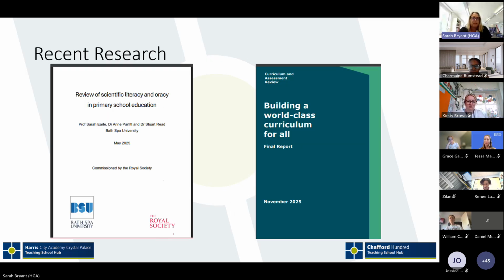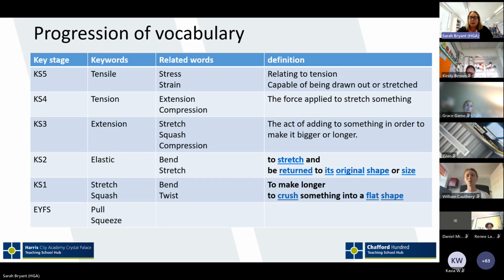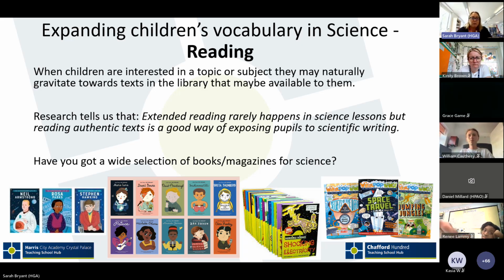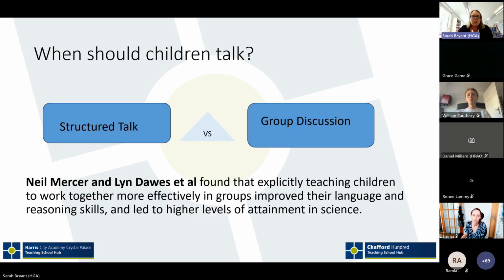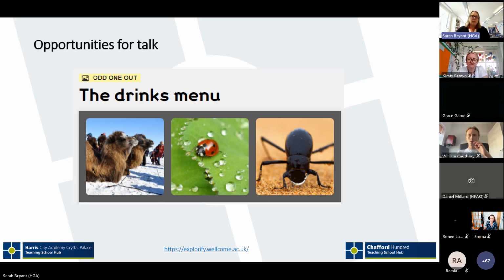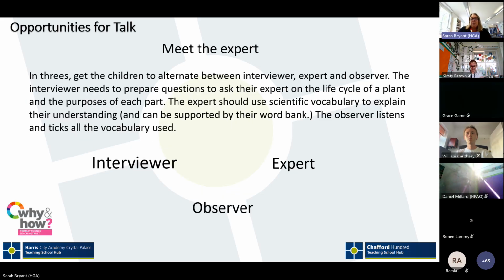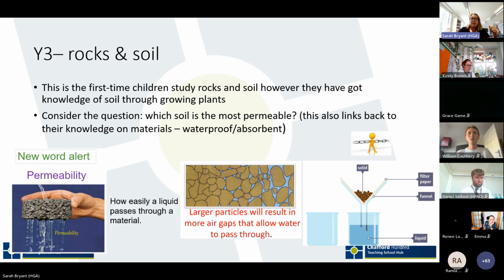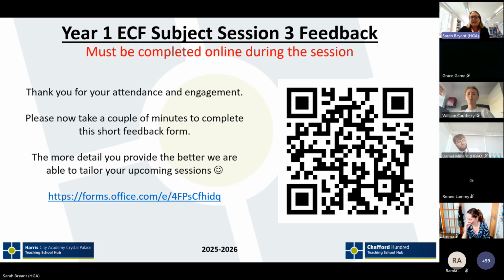ECT1 Harris Subject Session 3 Primary Science